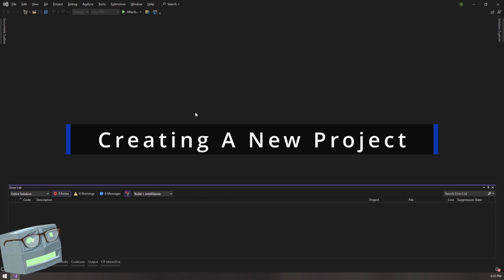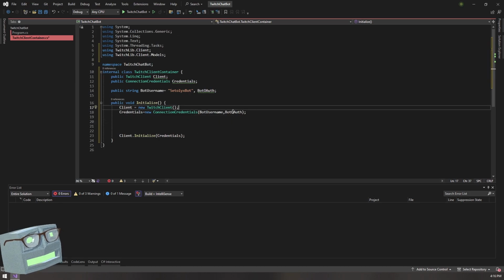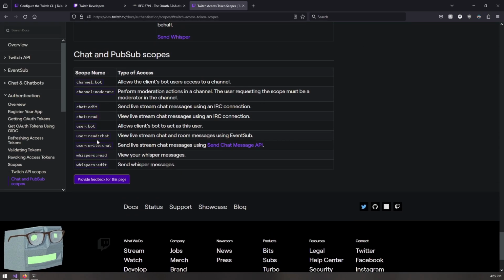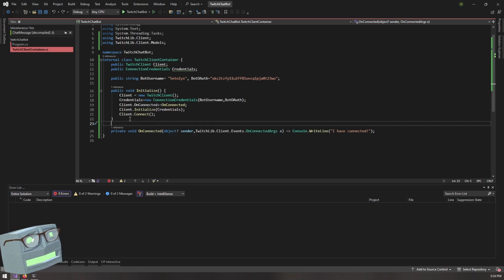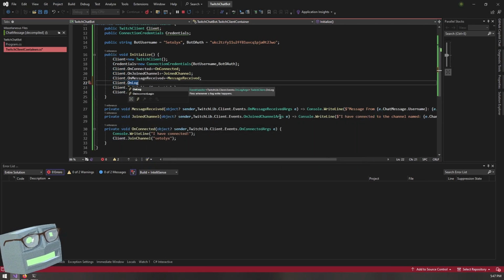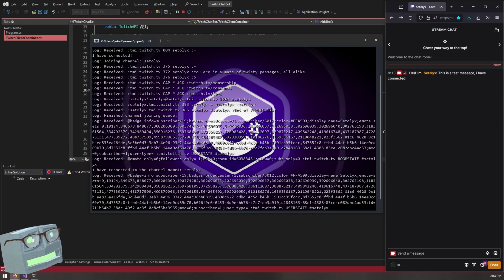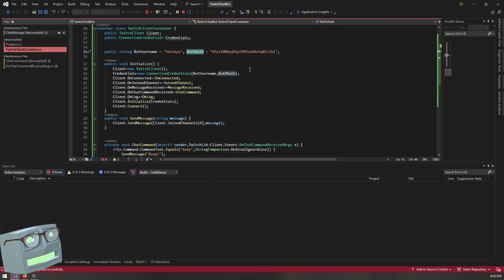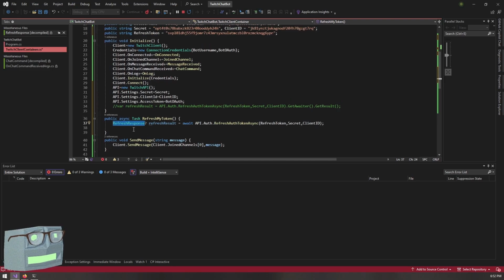[ C# TwitchLib ] Beginner-Friendly Tutorial: Building Your First Chatbot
*EDIT:
- At 19:59 I do not show implementation of an event listener. For this, please skip forward to 21:04 where you can the implementation in the existing code. I apologize for any confusion surrounding this.
- Secondly There is no need to forward port 3000 so I have removed that segment from the video. HOWEVER! Be sure to include the port number in your redirect link over on your twitch dashboard! (your link should look like this

This video is a beginner-friendly guide to getting started with TwitchLib, a powerful library for building Twitch chatbots. Whether you're new to TwitchLib or looking to refresh your knowledge on the fundamentals, this tutorial will guide you through the basics of creating a functional TwitchLib-powered client that you could use in an existing project or something new!

I've done my best to structure things at an even pace and explain all I can along the way! I don't cover absolute C# fundamentals, but I explain as much as necessary to create a chatbot that can see messages, respond in chat, and even detect commands, all by leveraging TwitchLib!

If you like this video, or have questions/thoughts on what you'd like to see next, please let me know! In the next video I intend to cover API usage, a basic Async implementation using an AppBuilder workflow, and leveraging EventSub to handle events like follows and channel point redeems. I hope you find this informative!

I also stream on twitch 5 days a week, so feel free to swing by and ask questions!

Segments:
00:00 - Introduction
01:30 - Creating A Project
02:39 - Installing TwitchLib Nuget
03:44 - Alternate Nuget Installing
04:22 - Creating Your First Class
05:31 - Initializing The Client
08:18 - Getting Twitch CLI
08:55 - Configuring Twitch CLI
09:35 - Registering Your Twitch App
11:28 - Finishing Twitch CLI Initialization
13:47 - Twitch Scopes Explanation
16:11 - Creating Auth Token For Receiving Messages
18:46 - Instantiating Client & Launching App
20:53 - Connecting To Your Channel
23:58 - Receiving A Message
28:20 - Listening To Logging Events
29:26 - Sending A Message
31:45 - Getting Message Sending Scope
34:16 - Congratulations & Progress Summary
35:13 - Bonus Task A: Chat Commands
39:55 - Bonus Task B: API Requests, Refresh Tokens, & Async
47:53 - Outro